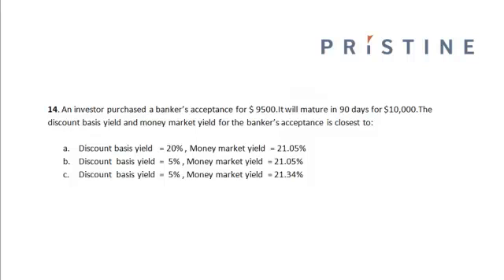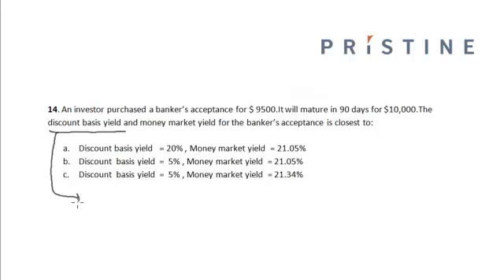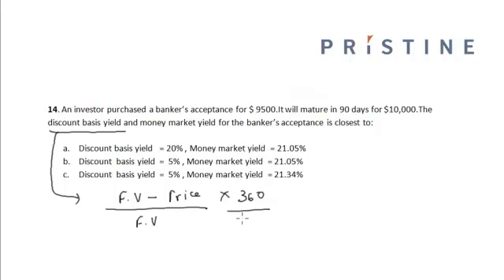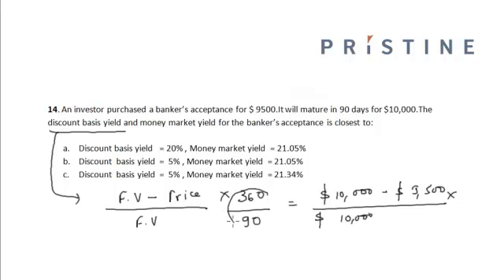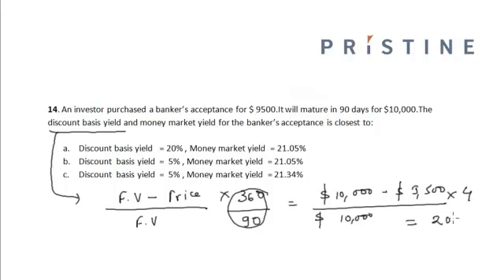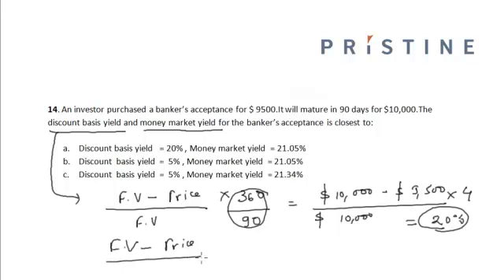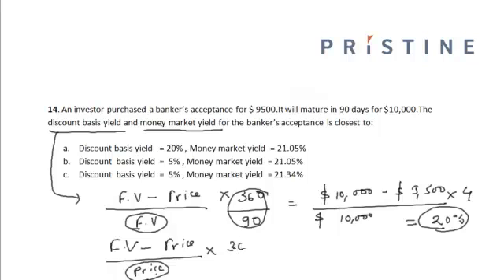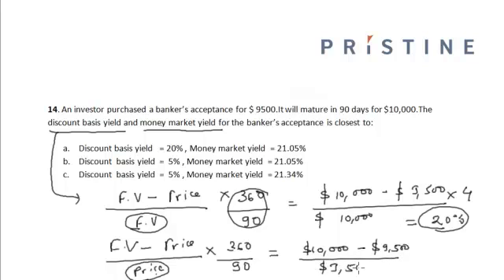CFA Tutorial: Corporate Finance (Calculating Discount Basis Yield & Money Market Yield)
Learn how to calculate Discount basis yield & Money market yield.
Discount basis yield: The yield or annual interest rate on a security sold to an investor at a discount.
Money market yield: The interest rate earned by investing in securities with high liquidity and maturities of less than one year such as negotiable certificates of deposit.